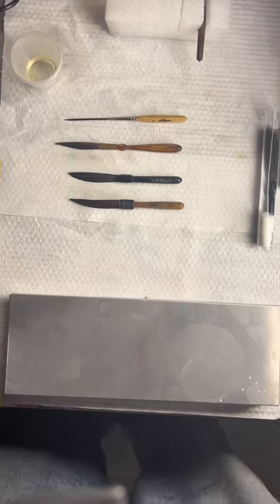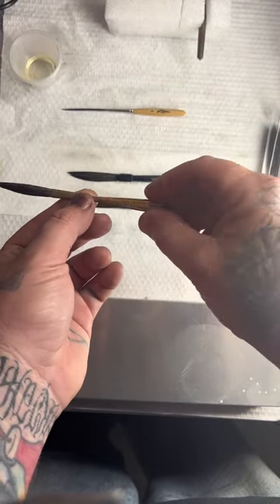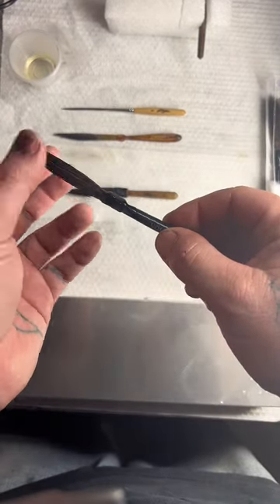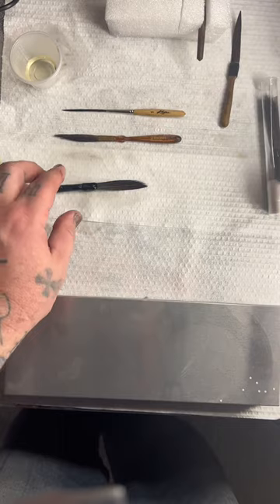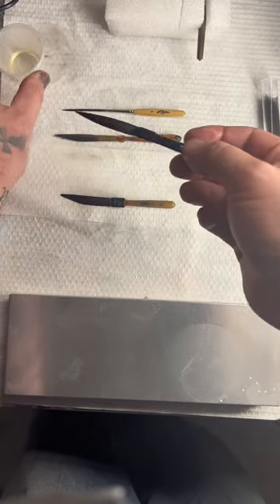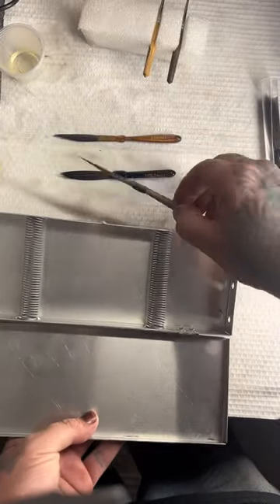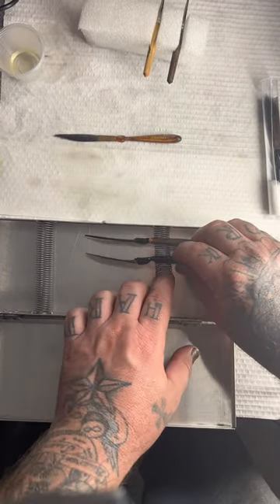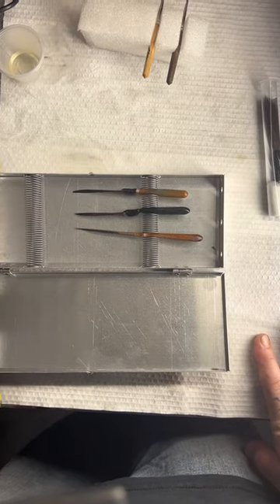Pinstriping brushes and their care!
How to store and care for your pinstriping brushes, and some different varieties.